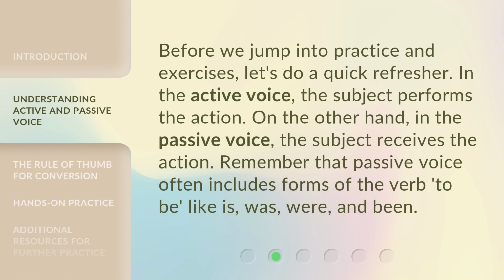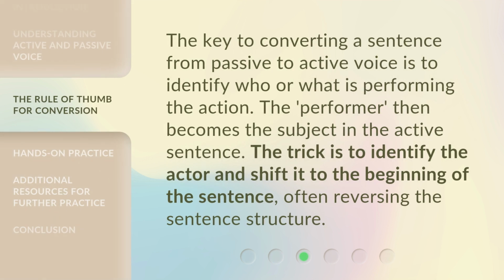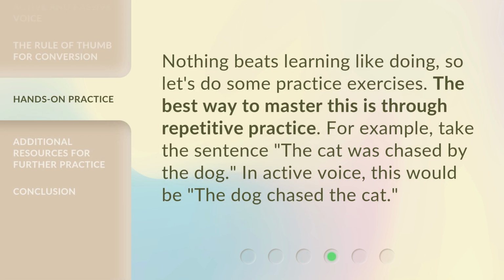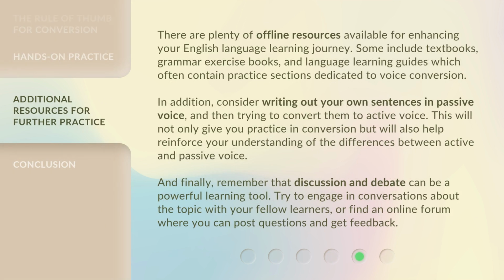Conquer the Grammar Jungle: Active vs. Passive Voice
Conquer the Grammar Jungle: Mastering Active vs. Passive Voice • Dive into the world of English grammar and explore the realm of active and passive voice. Learn how to convert sentences from passive to active voice and master this essential skill. Join us for hands-on practice exercises and discover additional resources to enhance your language learning journey. Get ready to conquer the grammar jungle!

00:00 • Introduction - Conquer the Grammar Jungle: Active vs. Passive Voice
00:31 • Understanding Active and Passive Voice
00:59 • The Rule of Thumb for Conversion
01:22 • Hands-On Practice
01:45 • Additional Resources for Further Practice